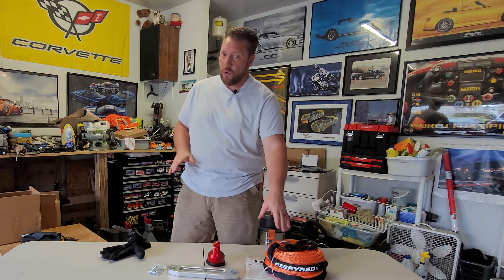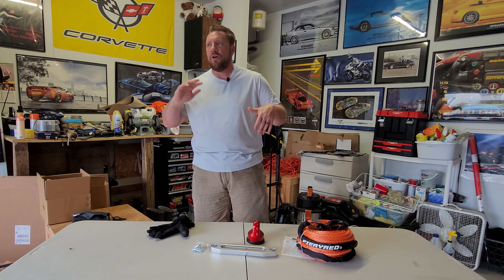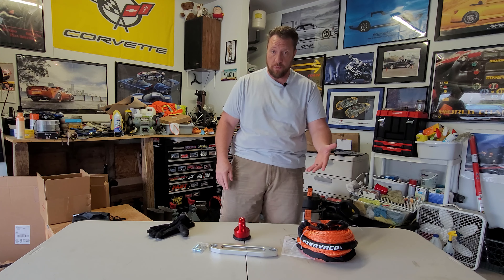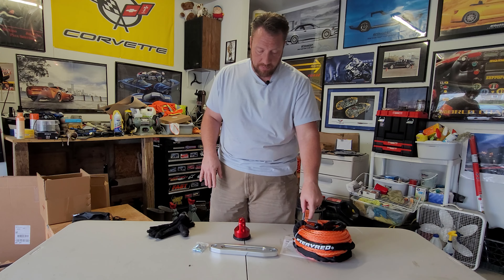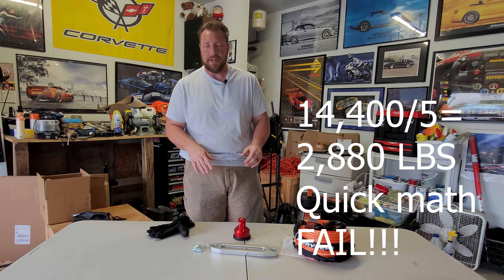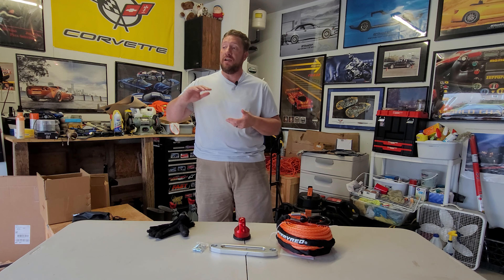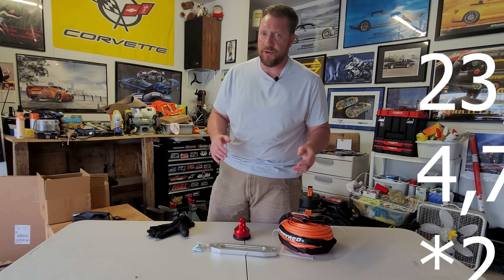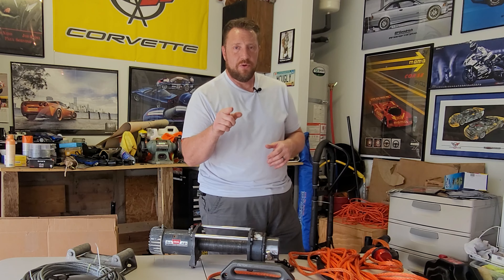Mansplaining: Comparing synthetic vs steel winch rope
Warning!!!  Mansplaining!!!  In preperation for a different video, I did some research on the difference between the old standard of steel aircraft cable vs the new standard of synthetic winch rope.  What I found blew me away!!  As I drone on and on here I will fill that sponge between your ears with all kinds of amazing information anout the most intersting topic ever!!!  Or maybe I'll just expose to you the misleading information that the industry lays its head on at night while risking your safety in an effort of better looking marketing.  Come on in, this is important!!!